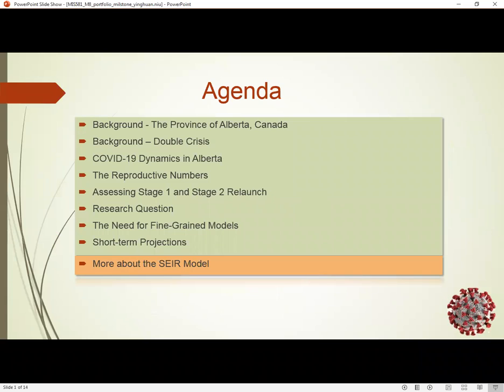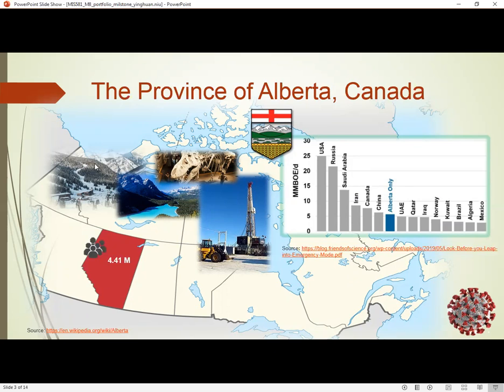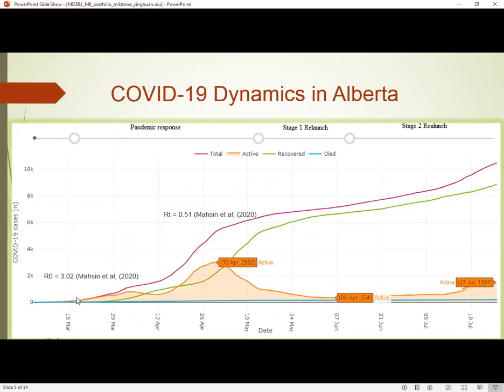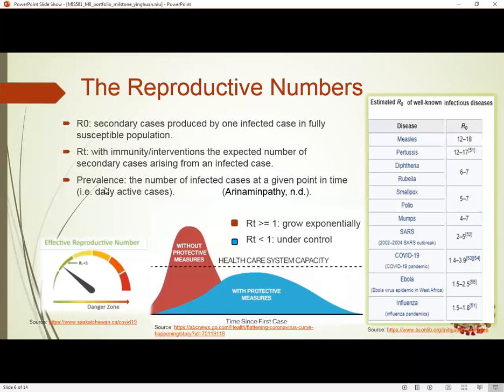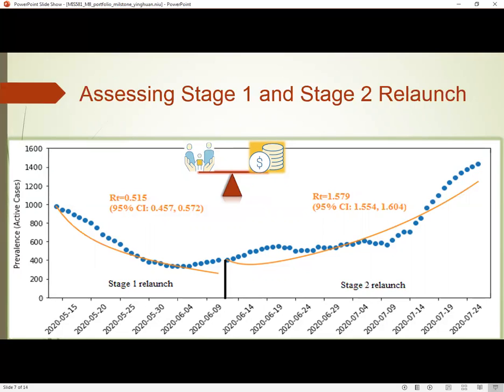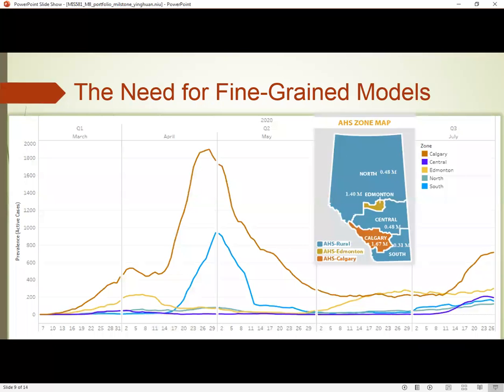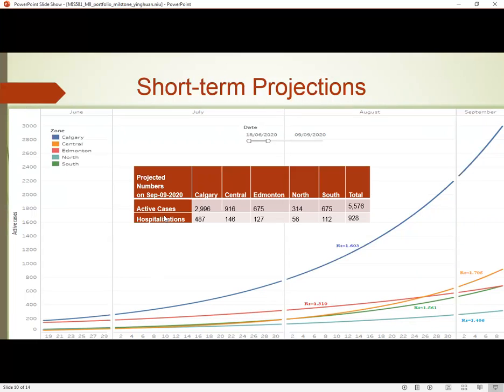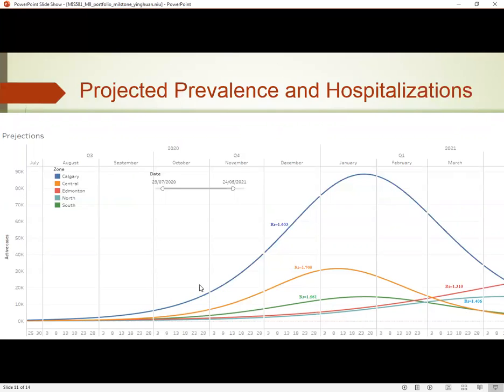Modeling COVID-19 Prevalence and Hospitalization in Alberta, Canada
An SEIHR model based on data from June-12 to July-28 2020.